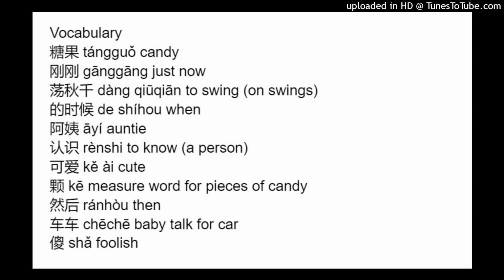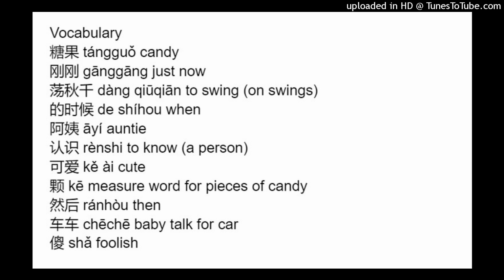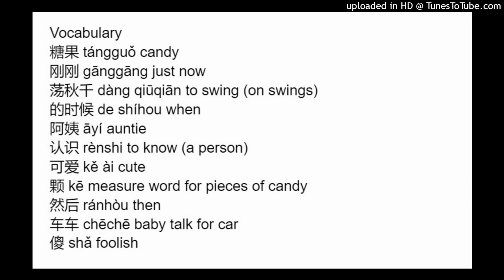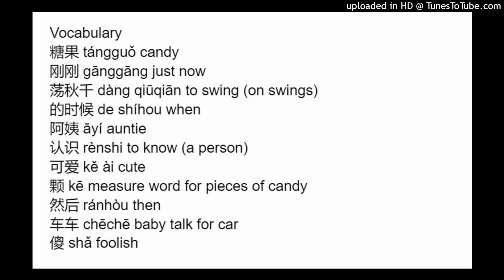Chinese 3 Be Careful of Strangers (B2648)